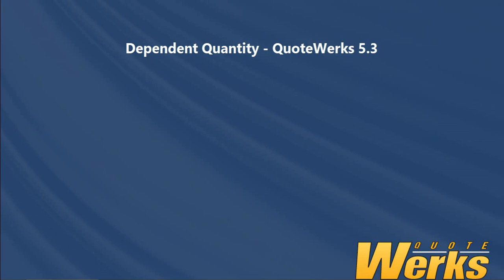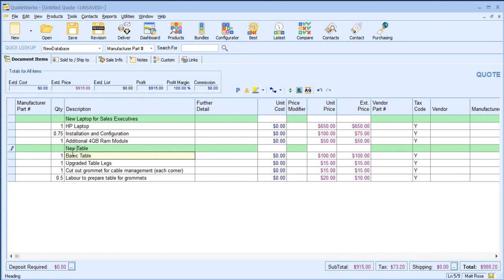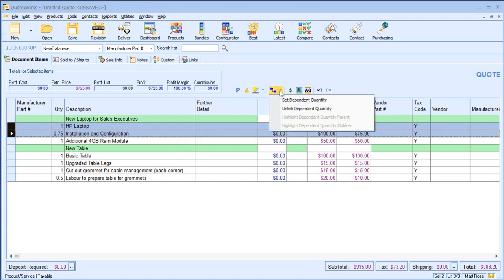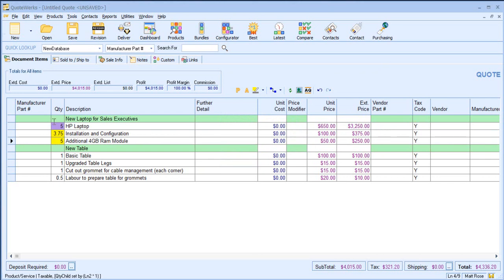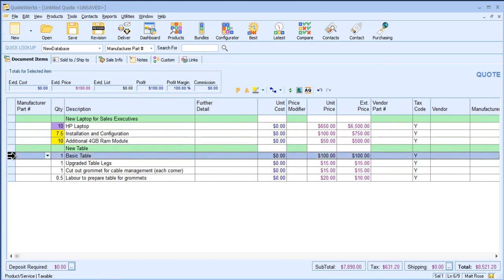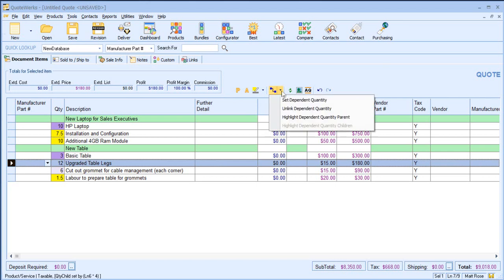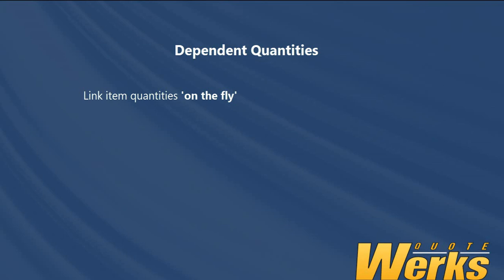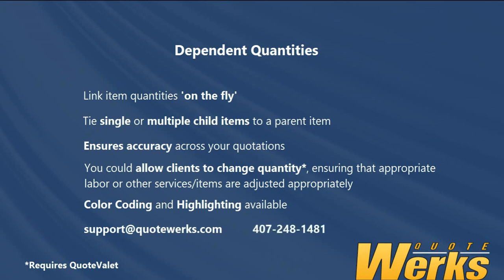QuoteWerks Line Item Quantity Linking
Link item quantities to each other using the Set Dependent Quantity feature. You can link a parent item to one ore more child items and when the parent's quantity is changed, the child items will automatically be updated to keep the original quantity ratio.